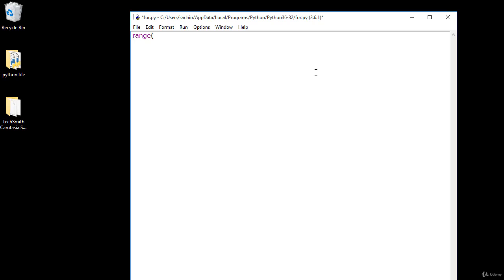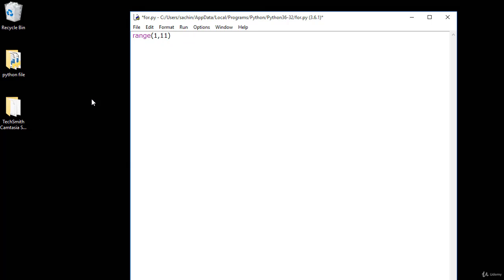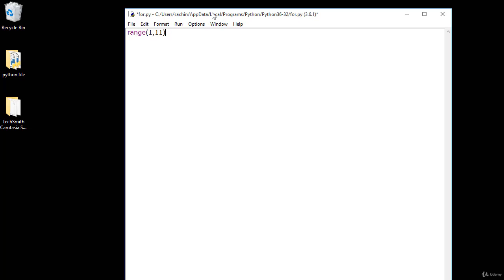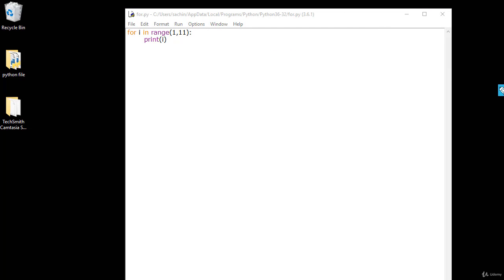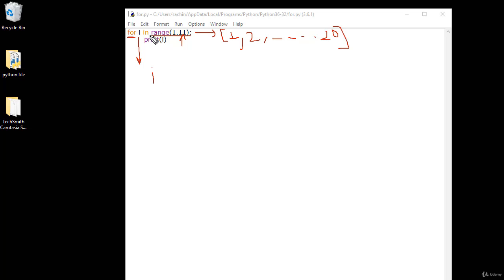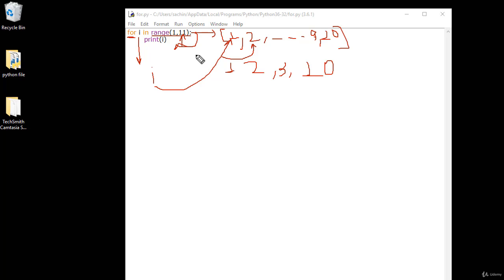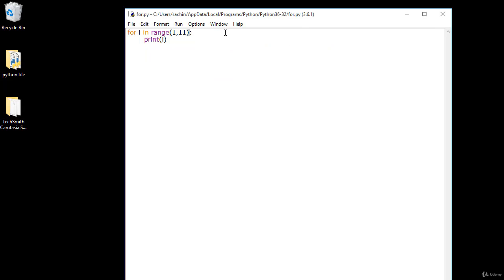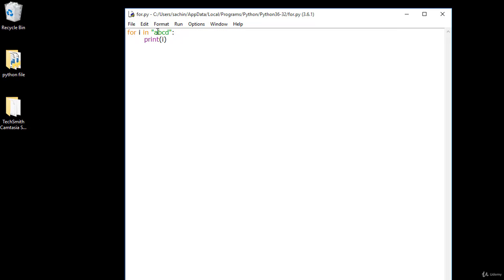Looping for Python Absolute beginner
Looping statements in python are used to execute a block of statements or code repeatedly for several times as specified by the user.